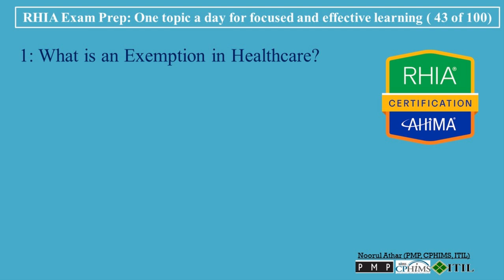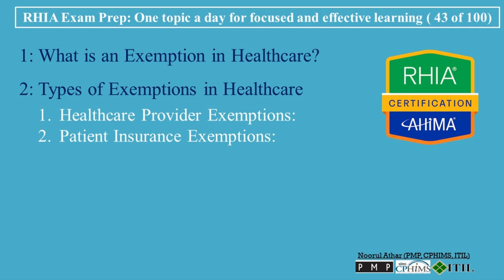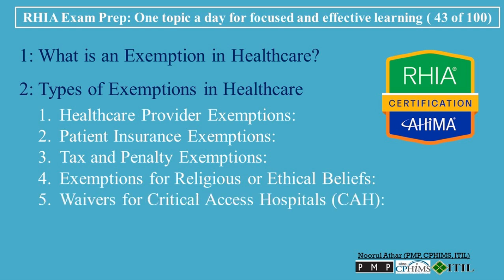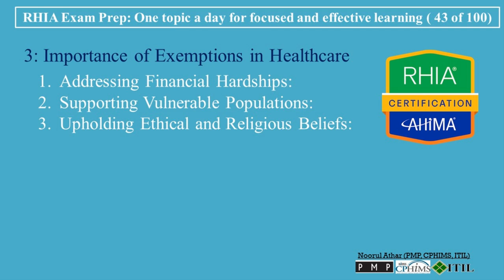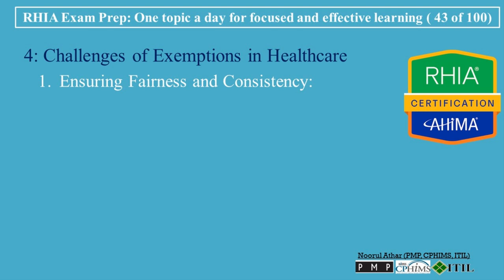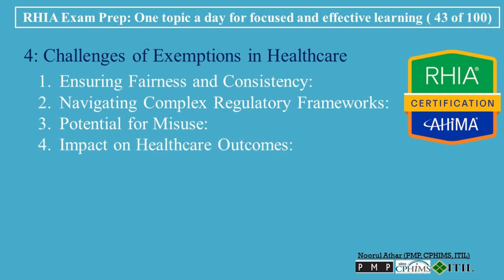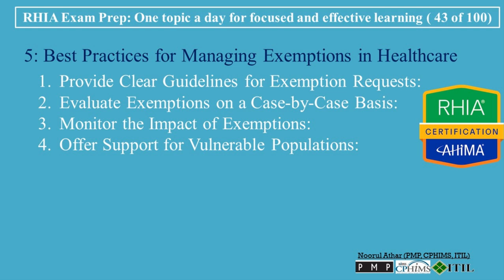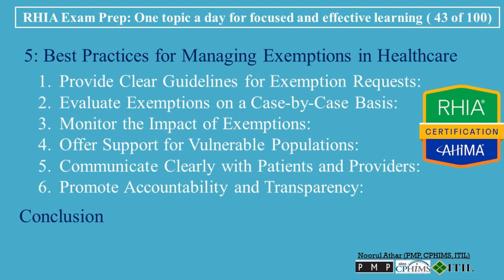RHIA Exam Preparation 043- Exemption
00:00   RHIA Exam Preparation 043- Exemption

00:14   1: What is an Exemption in Healthcare?

01:05   2: Types of Exemptions in Healthcare
          Healthcare Provider Exemptions:
          Patient Insurance Exemptions:
          Tax and Penalty Exemptions:
          Exemptions for Religious or Ethical Beliefs:
          Waivers for Critical Access Hospitals (CAH):

03:30   3: Importance of Exemptions in Healthcare
          Addressing Financial Hardships:
          Supporting Vulnerable Populations:
          Upholding Ethical and Religious Beliefs:
          Promoting Access to Care in Rural Areas:
          Balancing Compliance and Flexibility:

05:41   4: Challenges of Exemptions in Healthcare
          Ensuring Fairness and Consistency:
          Navigating Complex Regulatory Frameworks:
          Potential for Misuse:
          Impact on Healthcare Outcomes:
          Administrative Burden:

07:56   5: Best Practices for Managing Exemptions in Healthcare
          Provide Clear Guidelines for Exemption Requests:
          Evaluate Exemptions on a Case-by-Case Basis:
          Monitor the Impact of Exemptions:
          Offer Support for Vulnerable Populations:
          Communicate Clearly with Patients and Providers:
          Promote Accountability and Transparency:

11:07   Conclusion